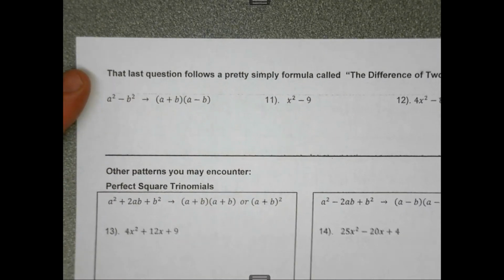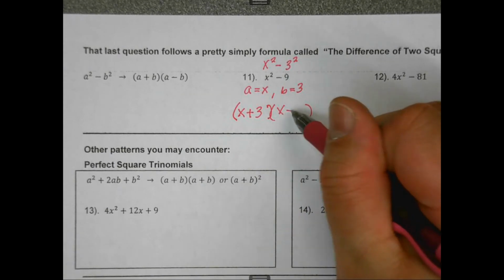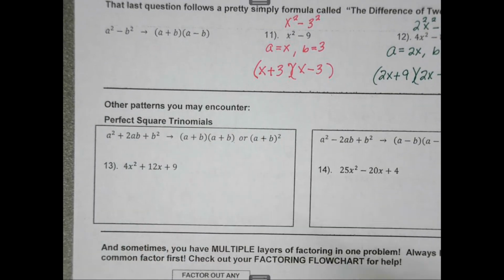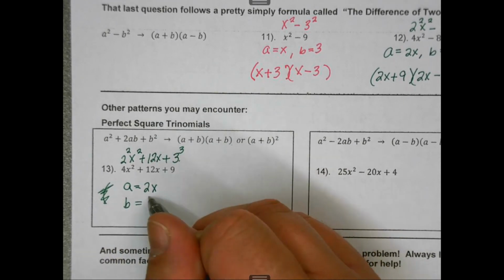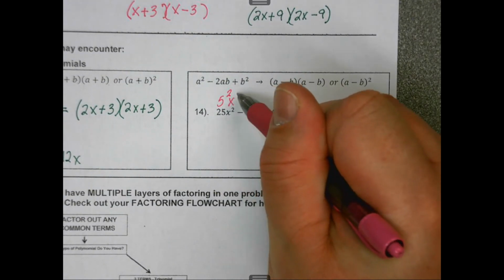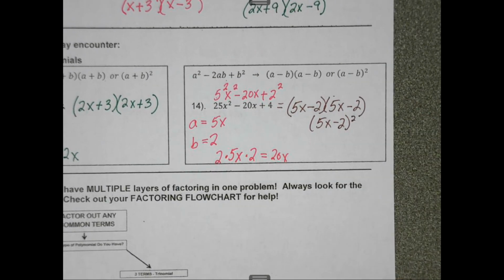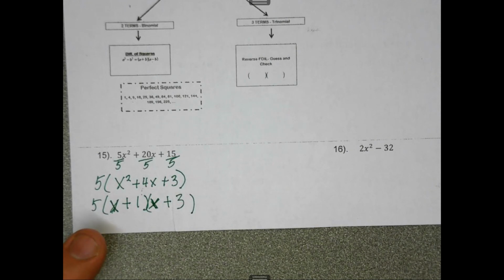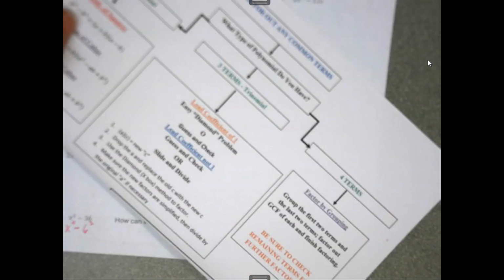A2 - 4.4 Part 2 Notes - Factoring Quadratic expressions - Q3 - 2021